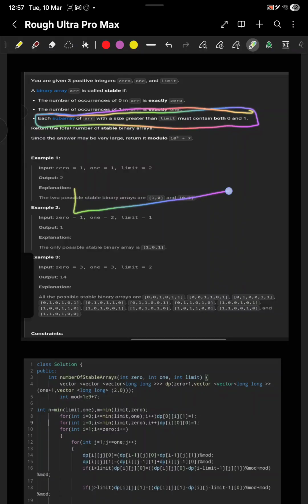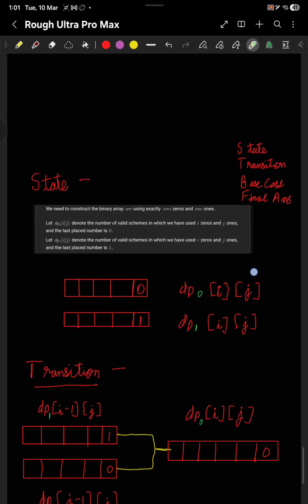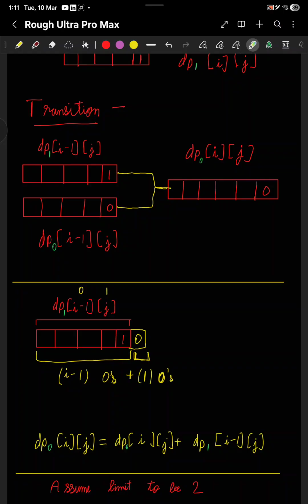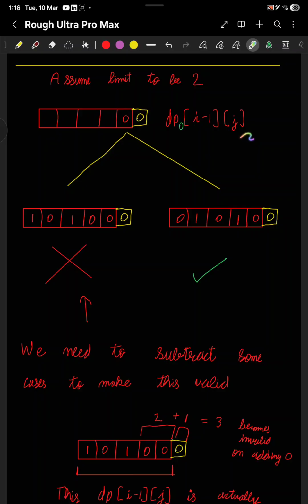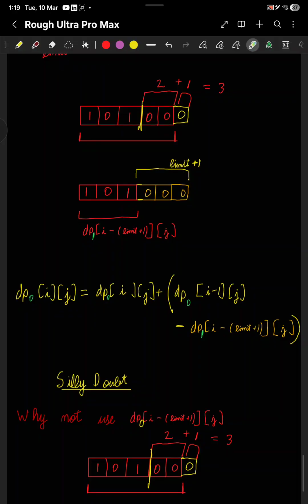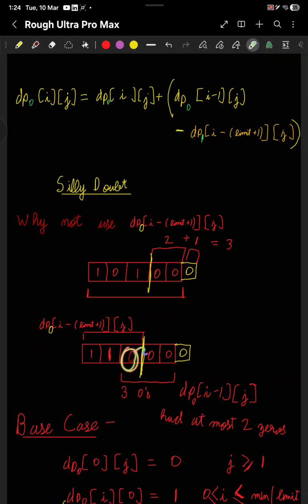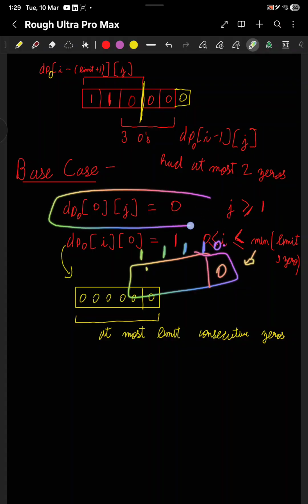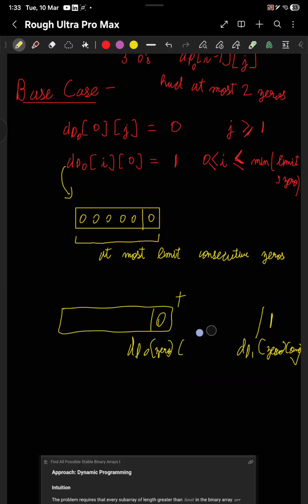Find All Possible Stable Binary Subarrays (I + II) Leetcode today POTD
notes-